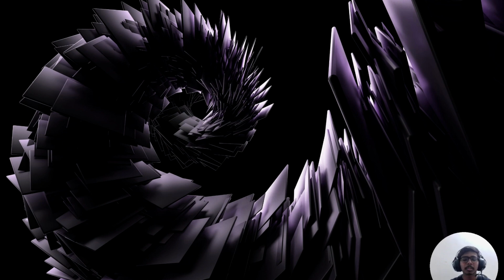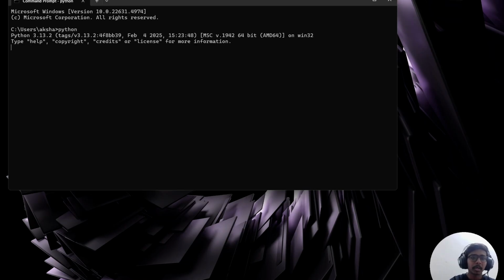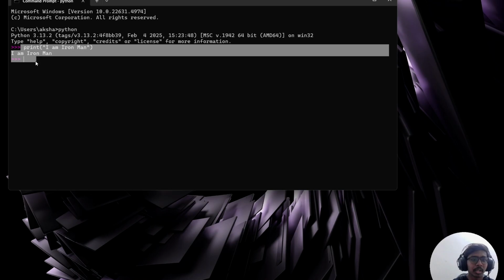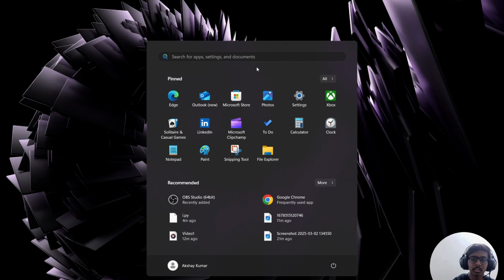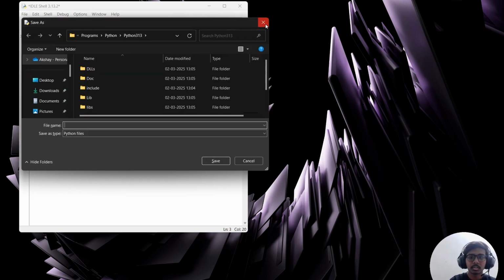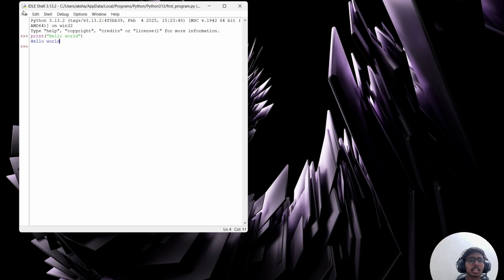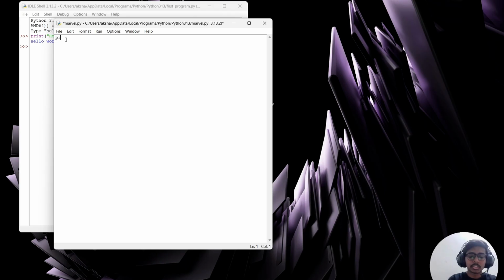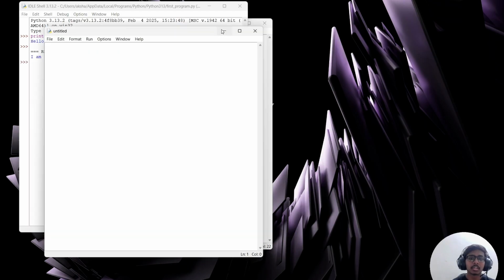First Program using Python Programming Language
"Hey guys! In this video, we'll learn how to write our first python program in system prompt, IDLE shell and also writing our python code in a file and execute it."